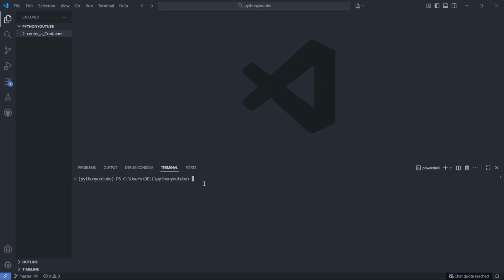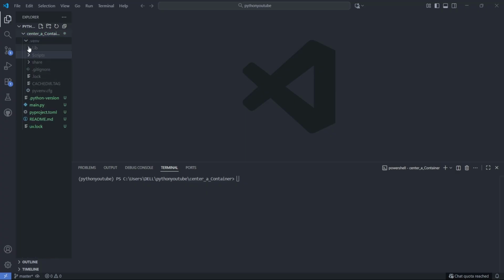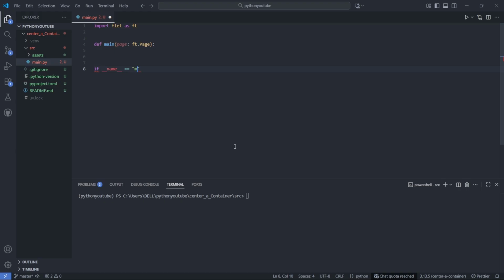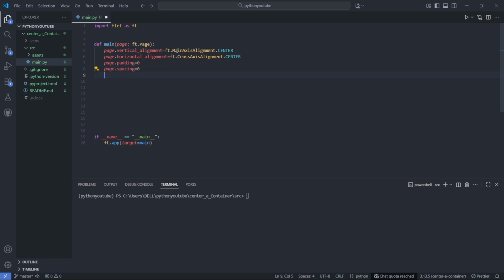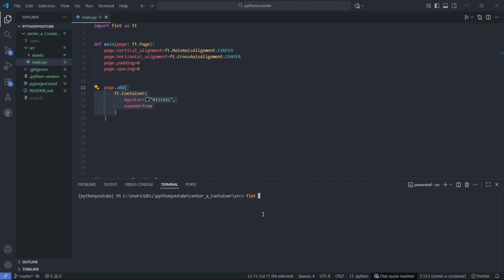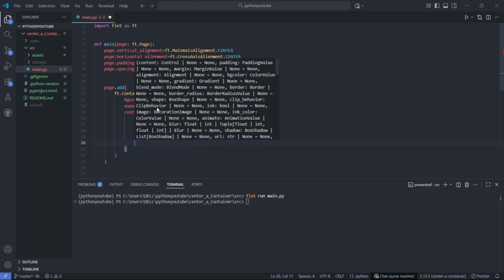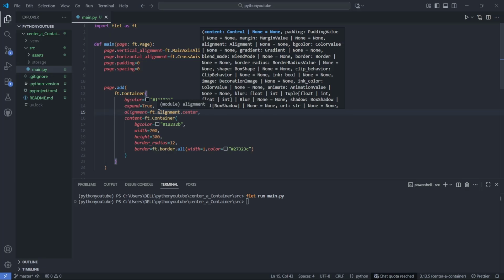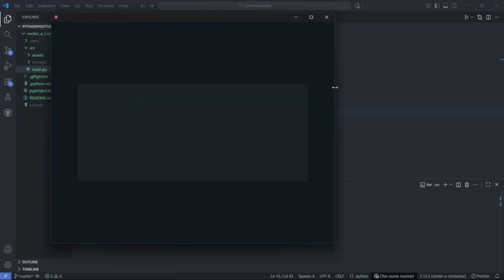How to Center a Container in Flet Python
In this video, I'll show you how to *Create a Container*  * in * Flet[ Python's Flutter ]*

Features✨:
🖼️Background with a center container
🌟Clean Modern UI
💻Non-Responsive yet
⚡entirely built in Flet with Python

0:00 Welcome & UI Preview
0:34 Setting up the Environment
1:20 Imports and setups
5:45 Testing UI
6:10 Writing code
8:55 Review and End